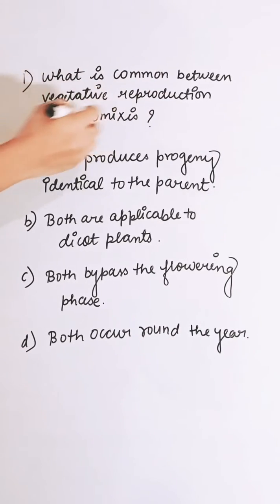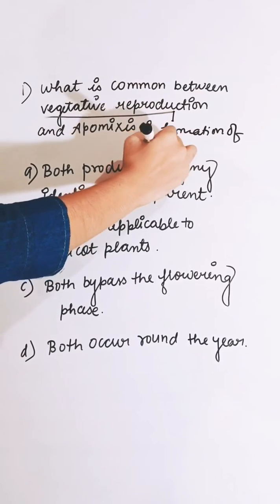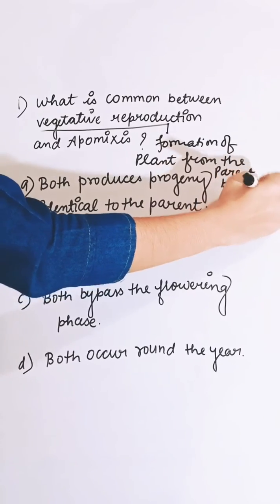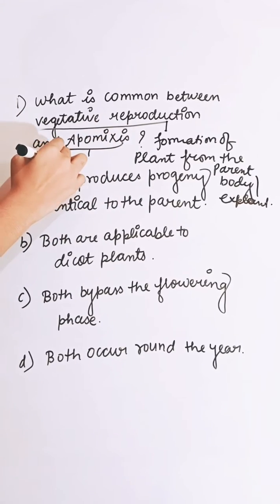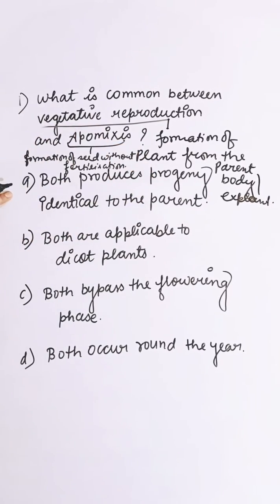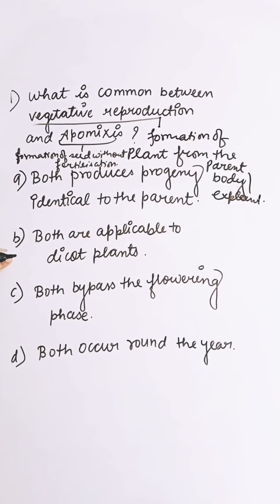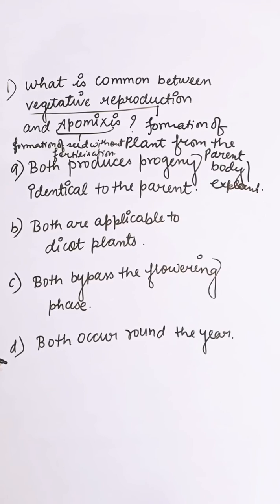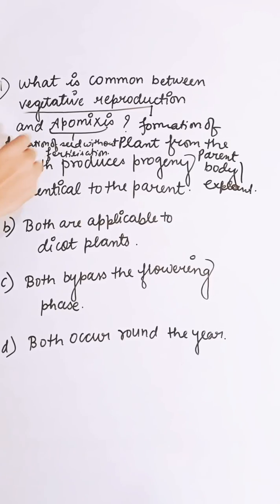Biology Practice Question #442 | NEET 2021